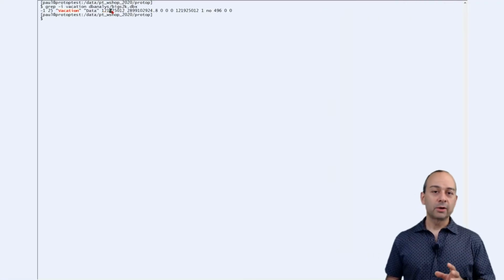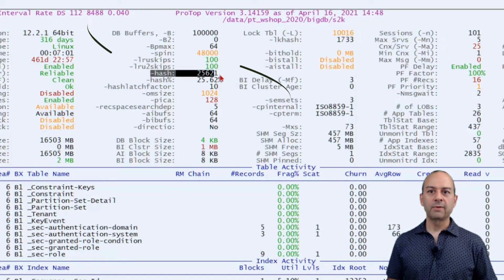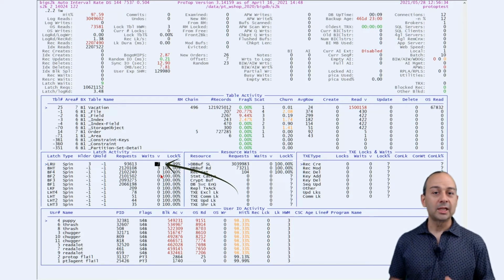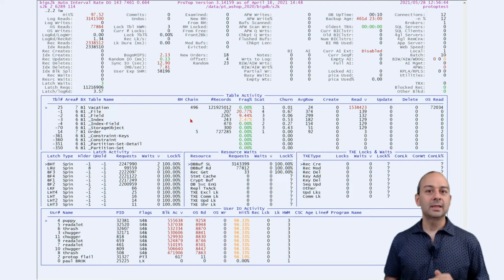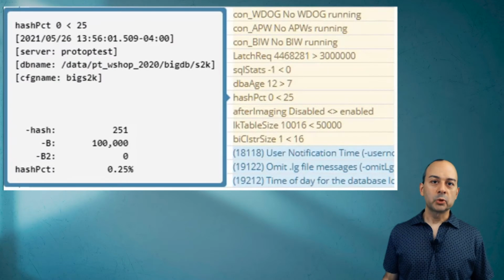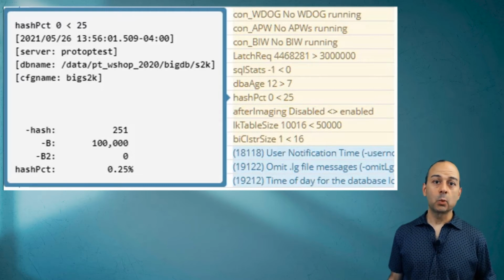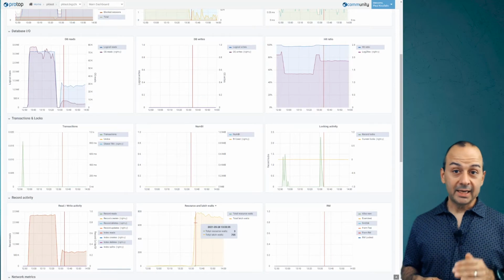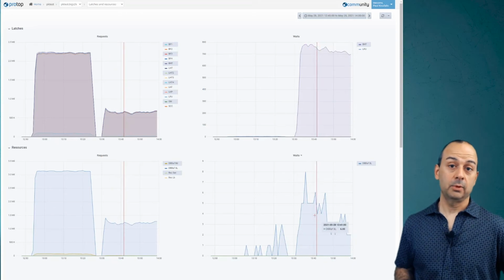Performance Series: The -hash Parameter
Have you ever heard of the -hash database start-up parameter? If not, no surprise: it should be automatically calculated for you when you start the database.

But if you have heard of it, or if your query performance is horrible and you just cant seem to figure out why, this could be the best 9 minutes of your life!